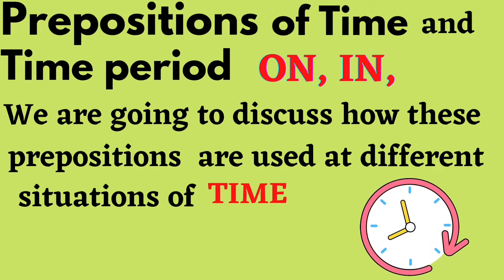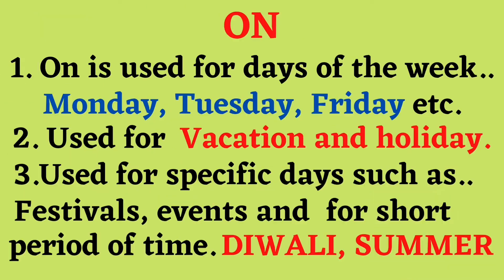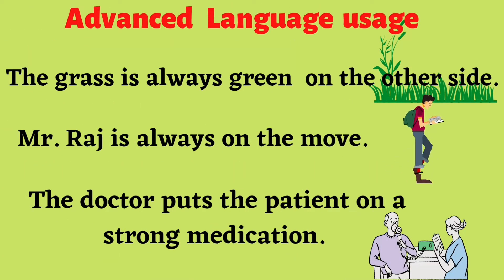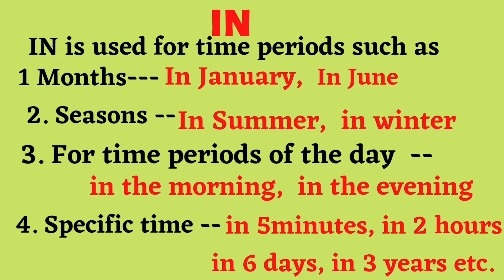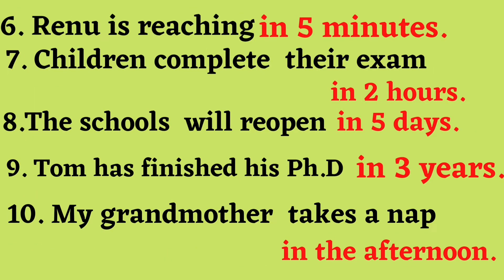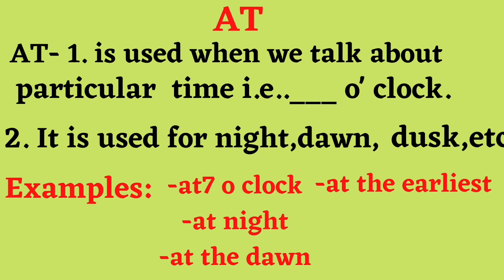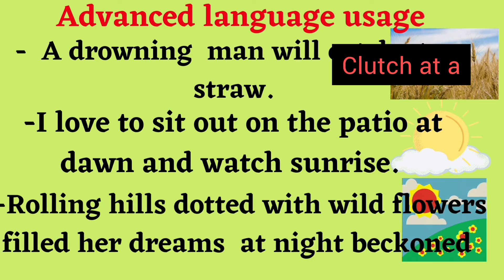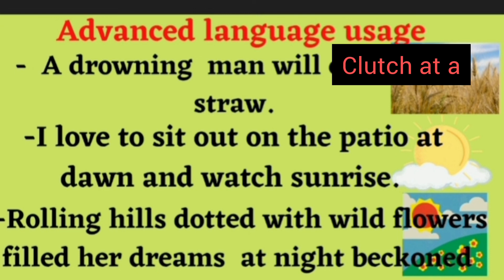ON IN AT|Prepositions of time usage and easy explanation in English n తెలుగు with examples